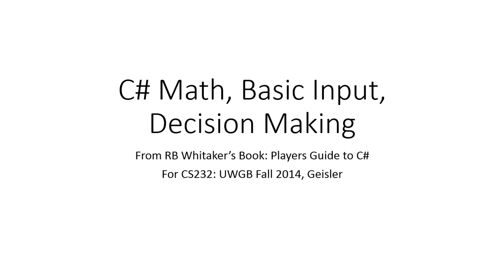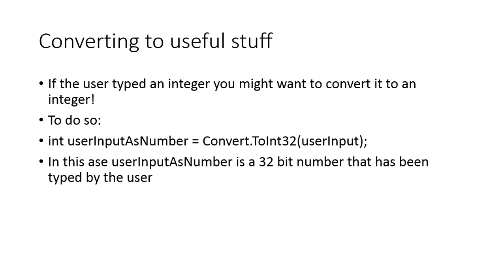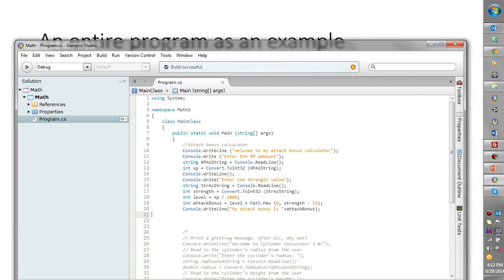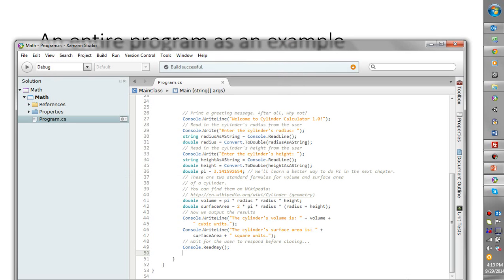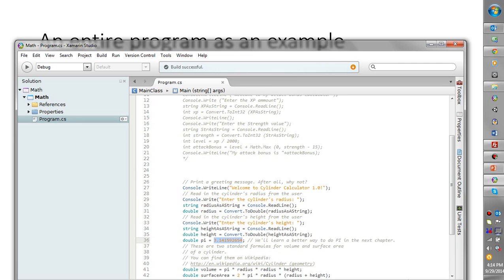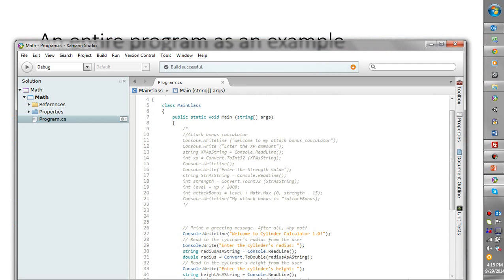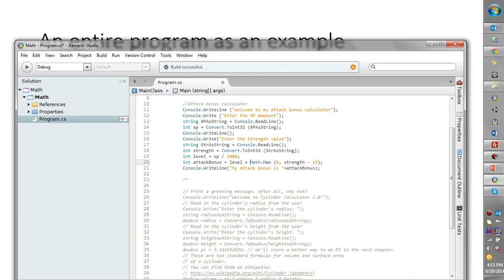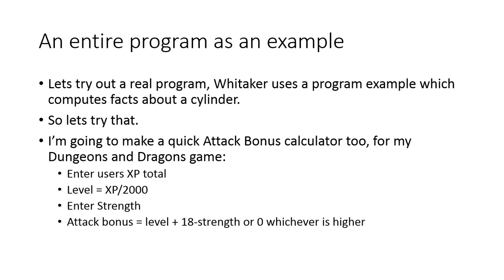C#: Input: CS 232 Makeup Video 2